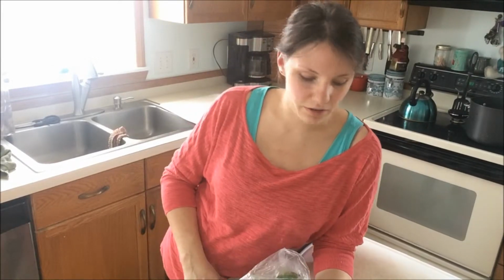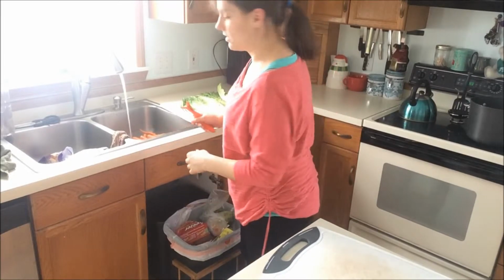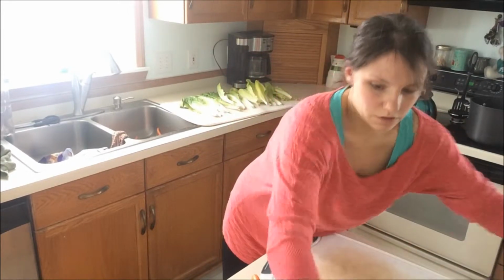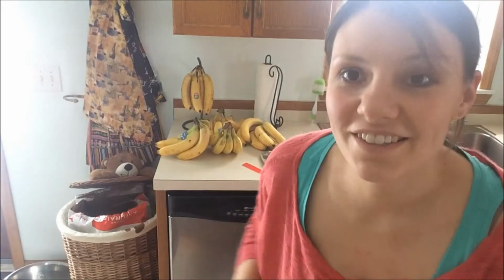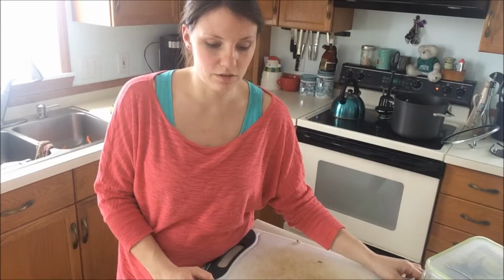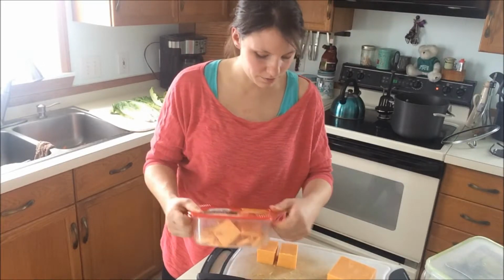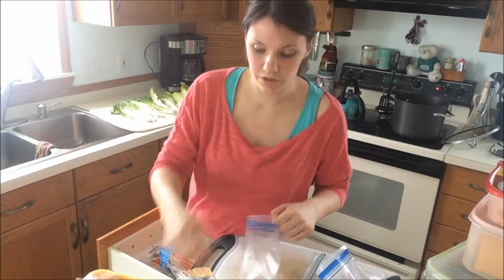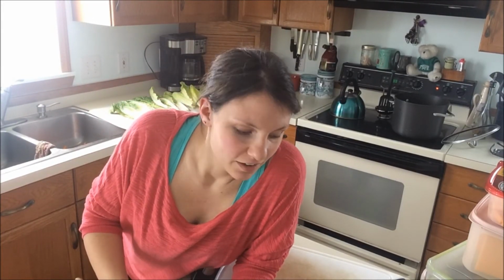Tips on How to Meal Prep!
Now that we have the plan and the food, let's prepare for the week!